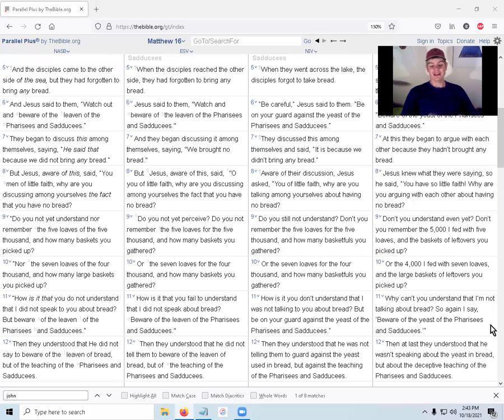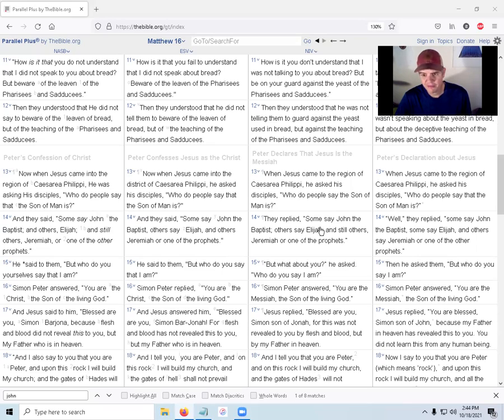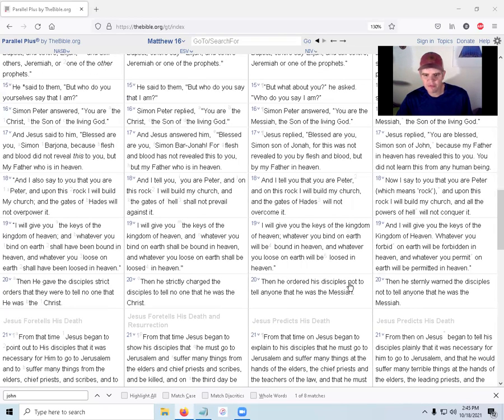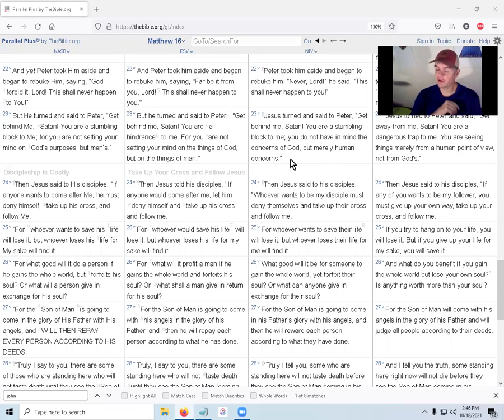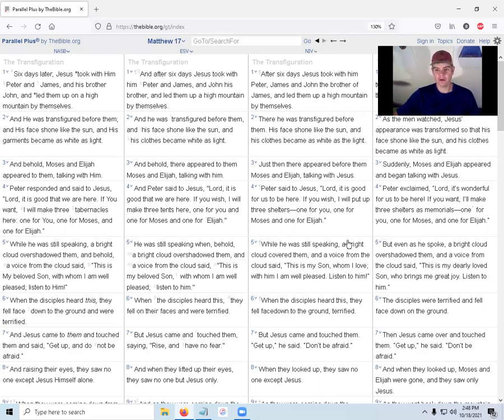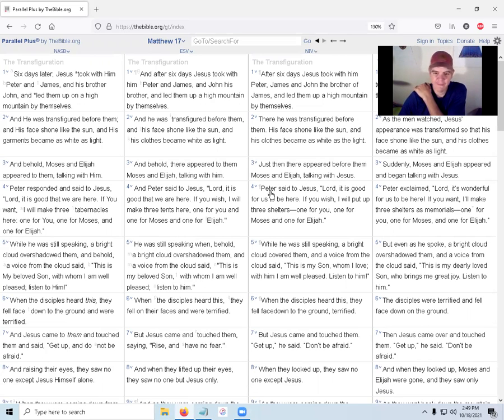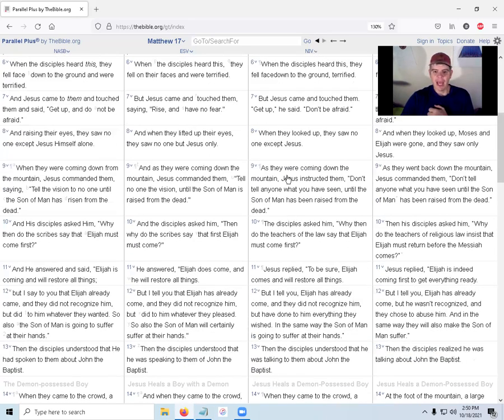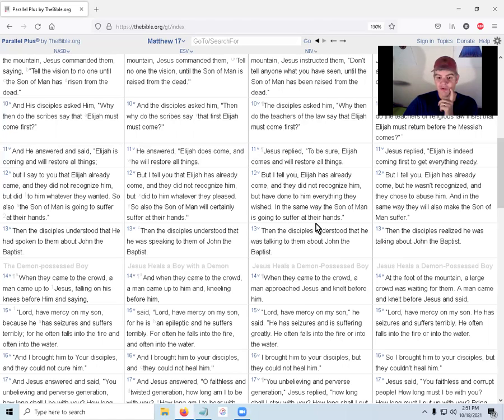Not verse-by-verse: Matthew quick read (16)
Verse-by-verse is not always what's needed.
Sometimes you just need to get through a whole book.
This quick read will help with that, 8 minutes at a time.

note: Obviously I don't agree with or endorse everything said by all the recommended sites. They merely represent the best large assortment of very basic verse-by-verse teaching I know of. If anyone has any recommendations, let me know :)